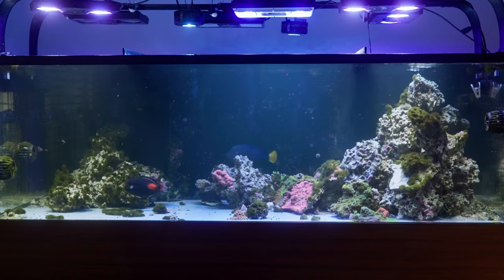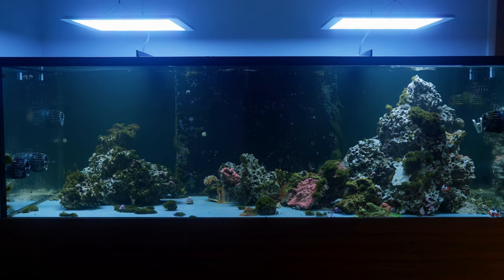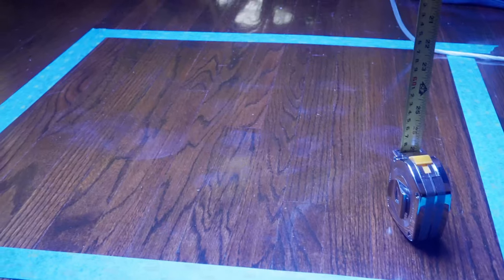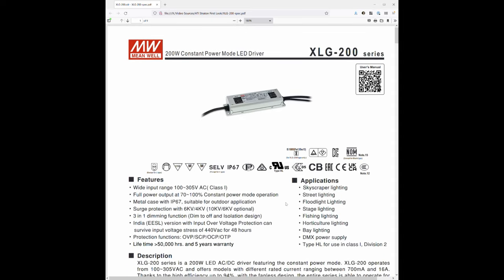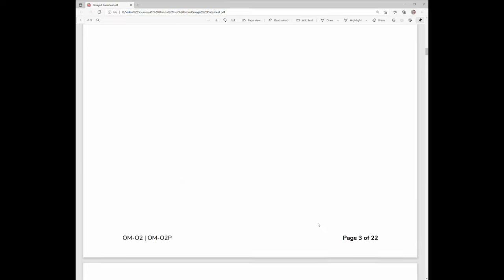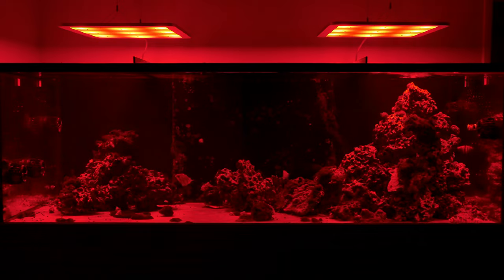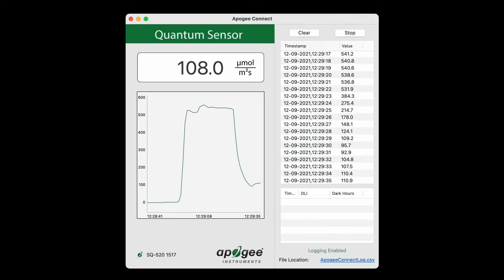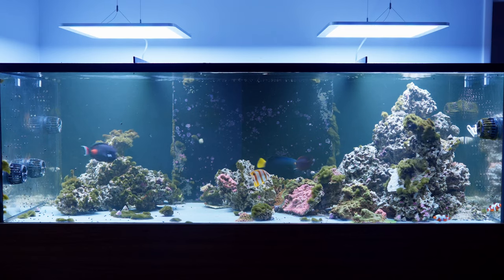The (totally silent) ATI Straton LED reef tank light!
The ATI Straton LED reef tank light is a very well made passively cooled light panel. It provides some shimmer, but not a lot, and blankets a little more than a 30x30 inch area of your tank in light from a single fixture. The controls are all via a website hosted on the light itself - no need for a third party service or internet access to control your lights. A wifi network is all that's needed (they also support ethernet).

The ATI Straton almost disappears when you're looking at it from the edge, as you would if they were hanging over your tank. This makes the whole tank look much cleaner, more modern. The Phillips CoralCare Gen 2 has its power supply integrated into the light, and so its thicker. AND THE SOUND! The sound is the best feature! There is none! Sooo quiet! It's glorious! My reef tank has NEVER been this quiet.

These are the first lights I've ever owned that are passively cooled. THIS IS THE FUTURE, I'm sure of it. It's night and day. I couldn't believe how much white noise was coming from the fans in my Radions - you don't really notice it until it's not there. You heard it here first, the Gen 6 Radions will be passively cooled. It's such an upgrade, maybe not Radion Gen6 but eventually passive cooling will be commonplace in the reef hobby.

This is where I bought my lights. They were shipped very securely.